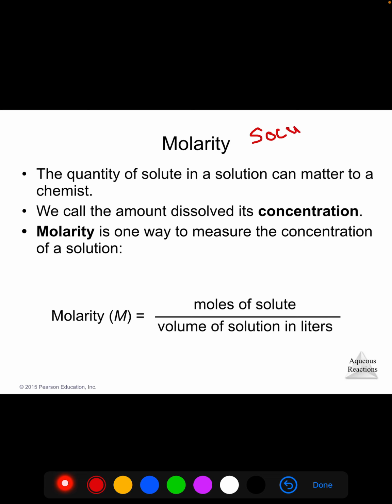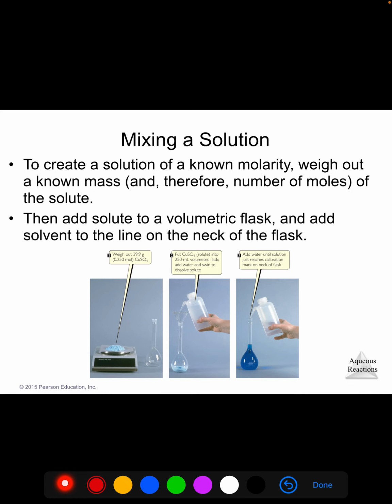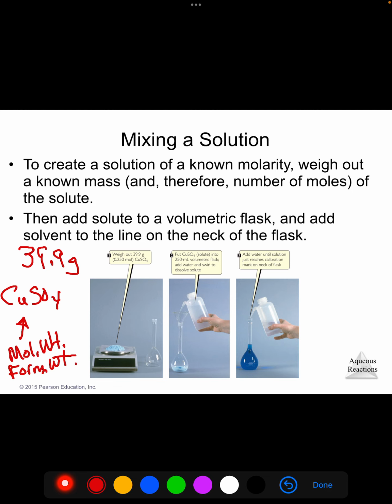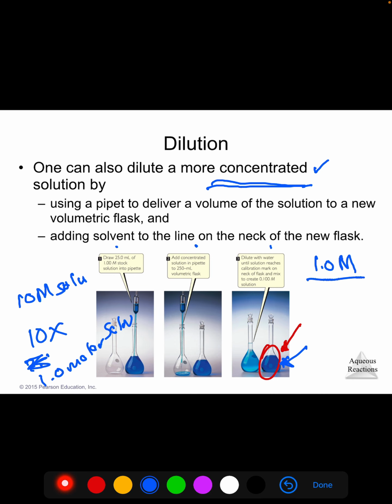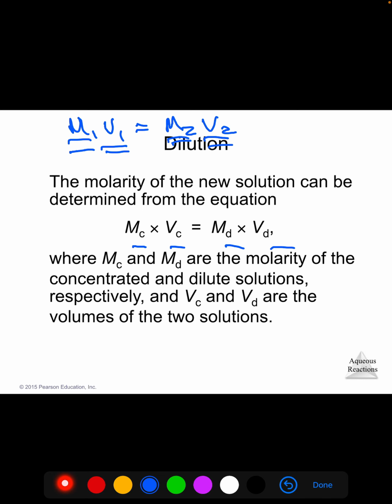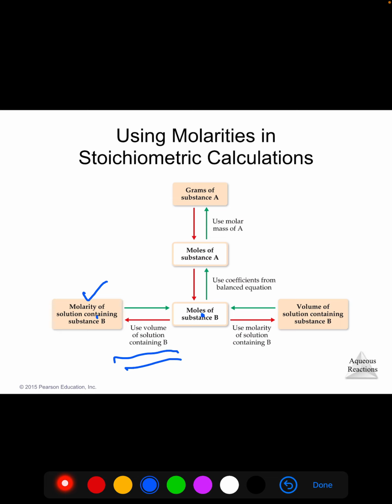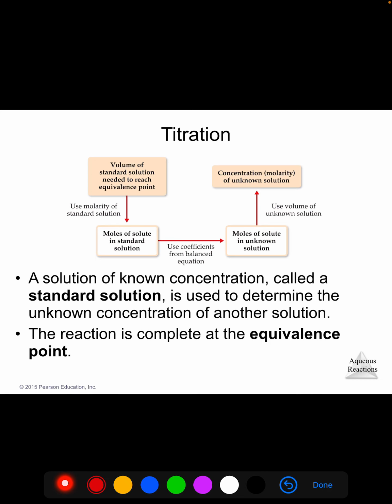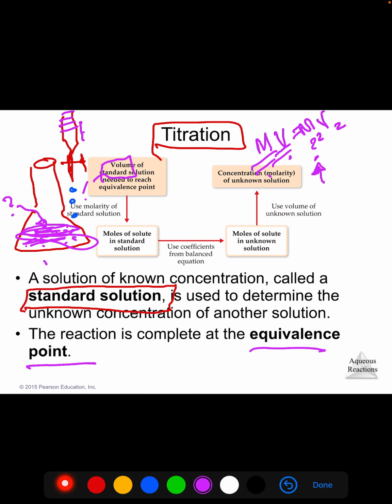Brown Chapter 4 Part 4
Here is a post for the material for the  fourth and final part (Part Four) of Chapter Four over "Reactions in Aqueous Solutions" from our textbook "Chemistry: The Central Science".  This screencast of the PowerPoint Lecture Notes deals with "Solution Stoichiometry" and using the mole concept to calculate back and forth between solution concentrations in terms of molarity (M) and amounts in terms of moles (mol) and mass (g).